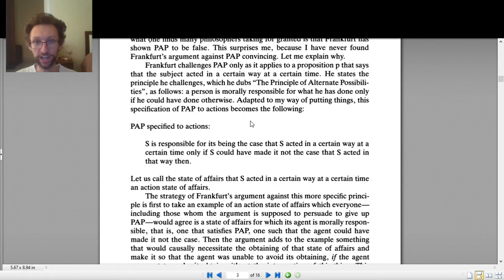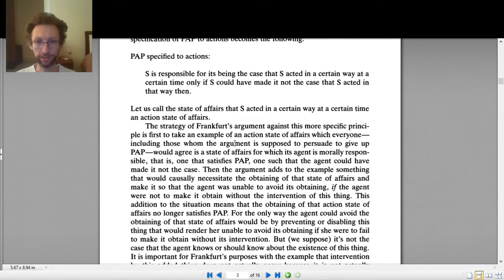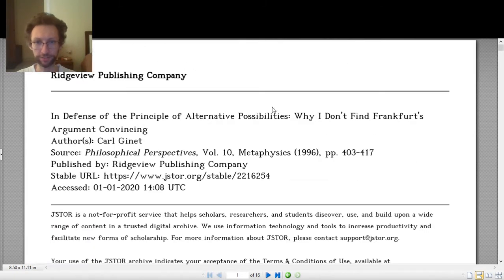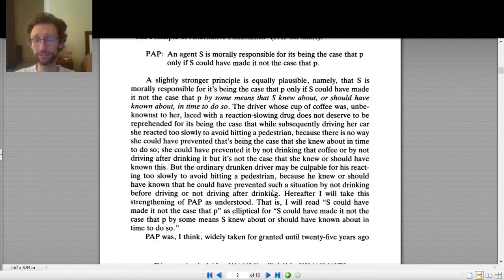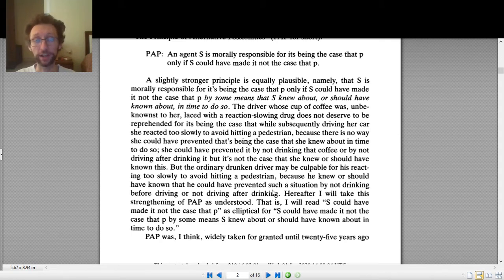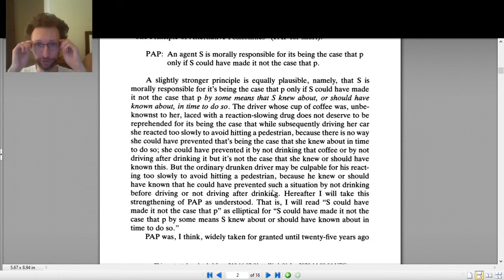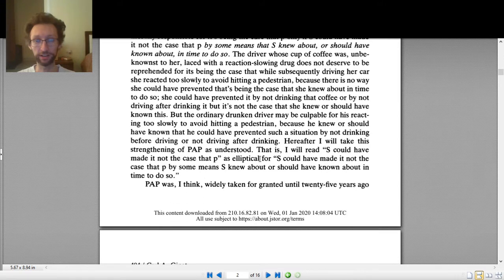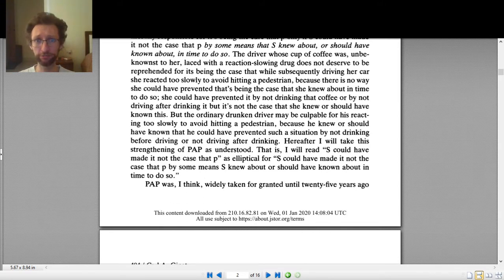PHI 1000: Glossary Reminder